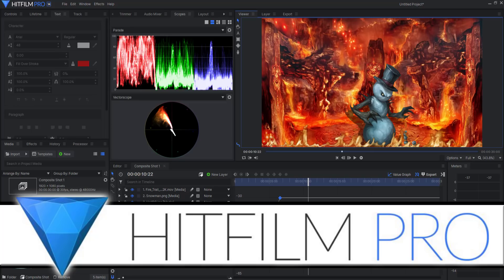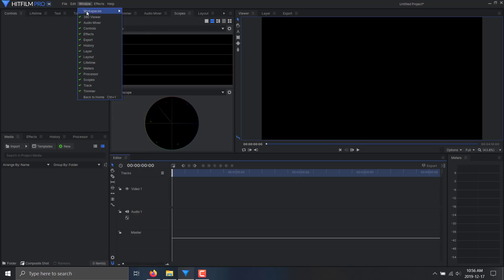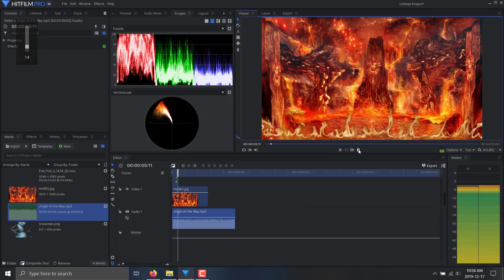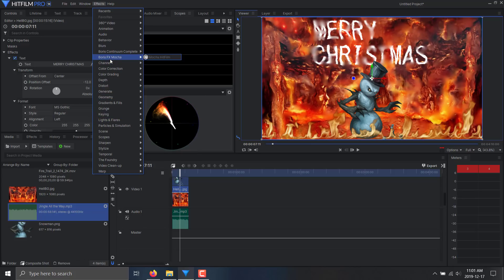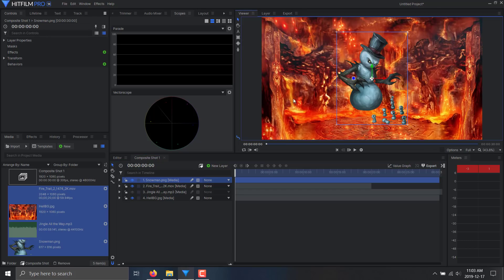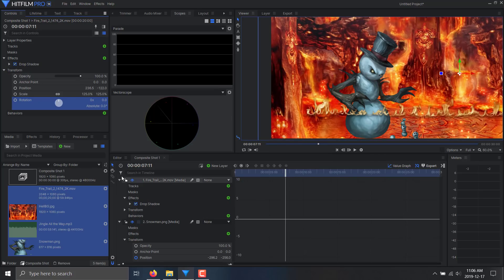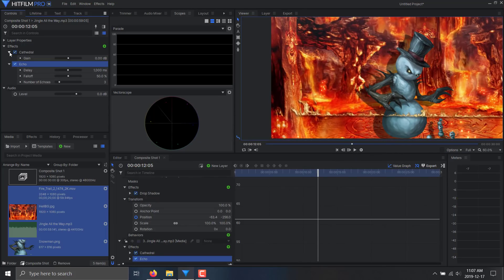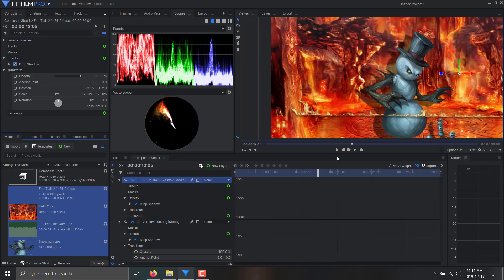HitFilm Pro is... AMAZING!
Last week Humble released the Filmmakers Bundle and the star of the bundle is HitFilm Pro 14.  I said during that video that I was going to check out HitFilm pro and give you my recommendation... and here it is.

In just a brief time with HitFilm, it quickly became on of my favorite pieces of software.  If you need to do any video editing or compositing, this Humble bundle is an absolute must buy!